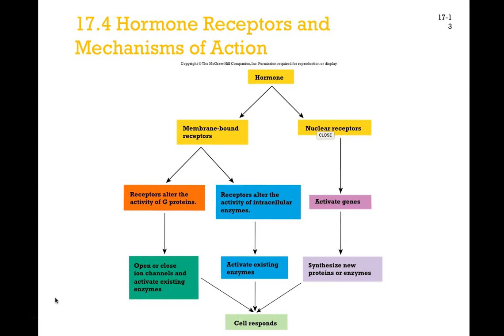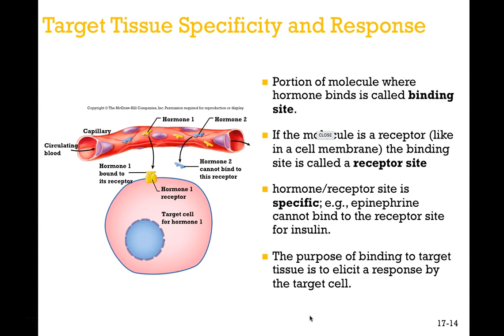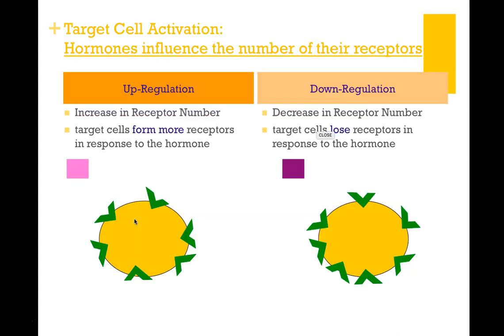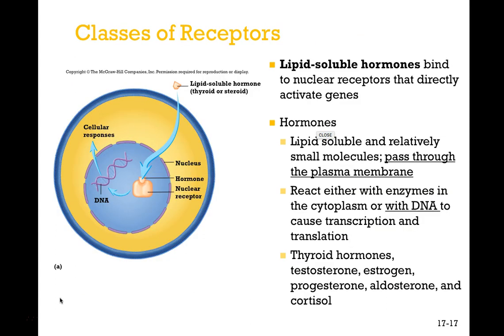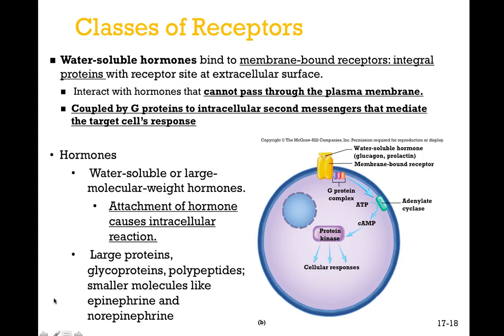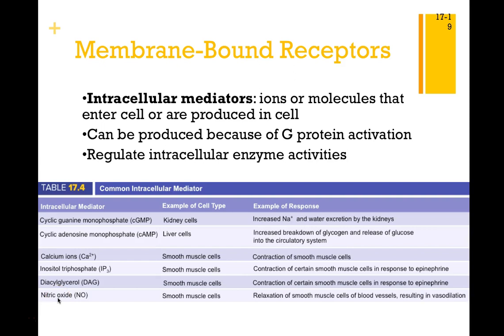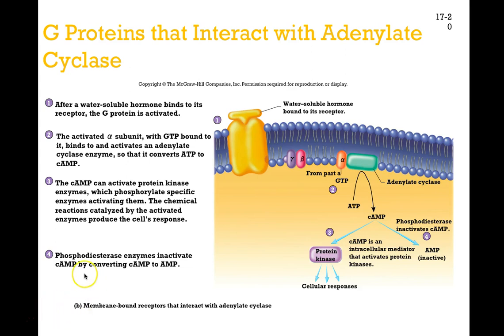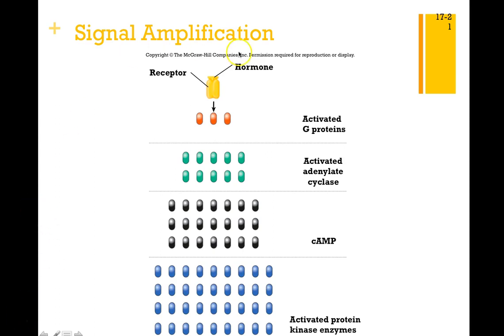Endocrine System 3 Hormone Receptors & Mechanisms of Action